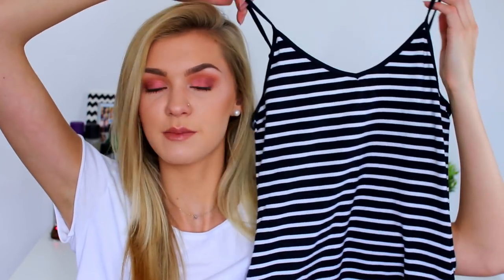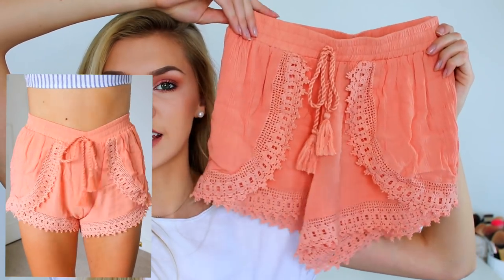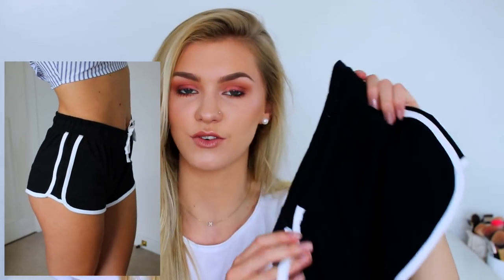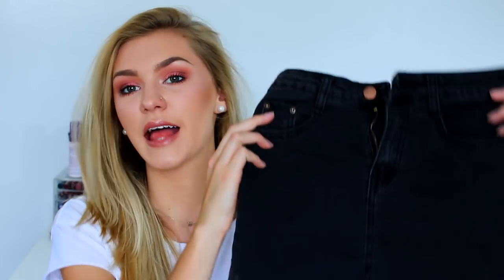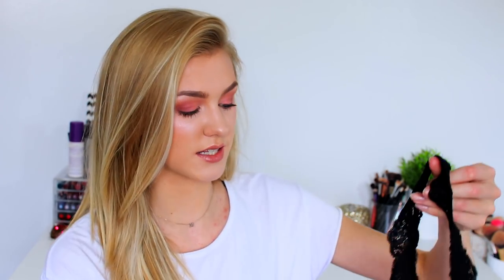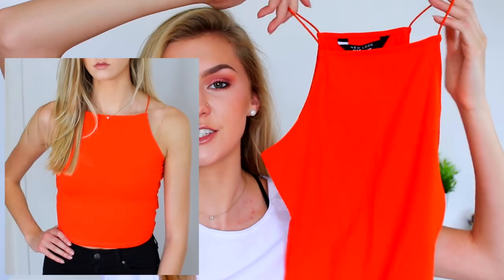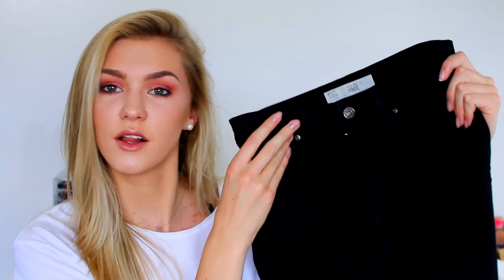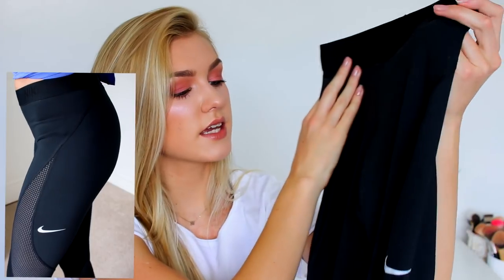TRY ON SUMMER HAUL | Primark, Boohoo, Nike...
Items:
H&M Belt- sale sorry xx
Dorothy Perkins Boots- sale xx
Red Boohoo bodysuit
Pink Boohoo bodysuit
Black Boohoo bodysuit
Topshop Jeans
Nike blue top- Sale xx
Nike leggings